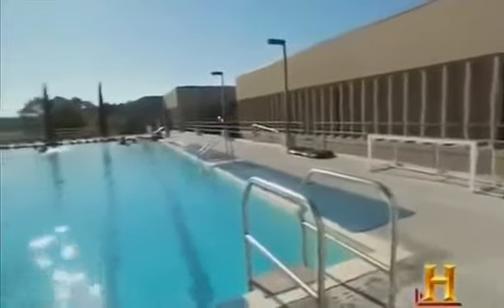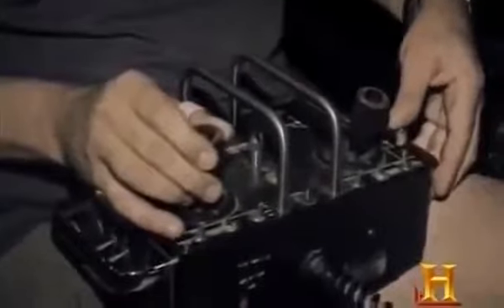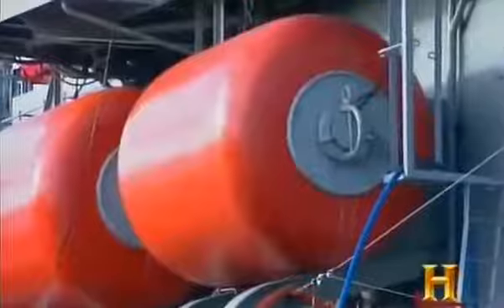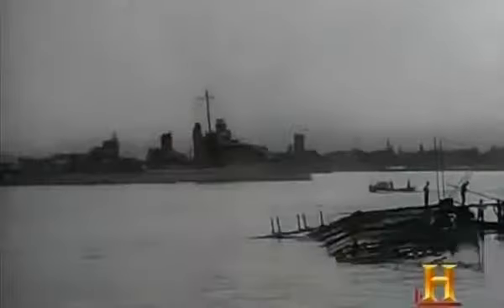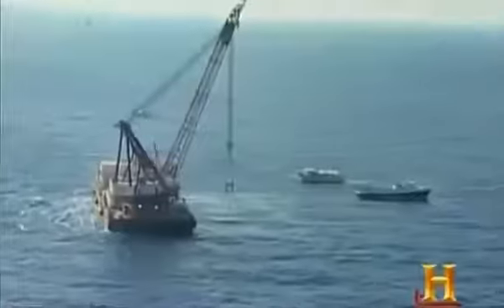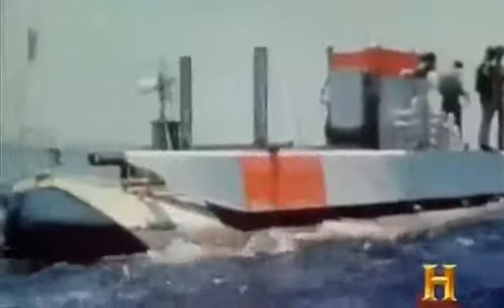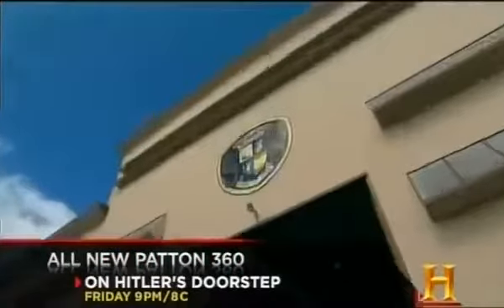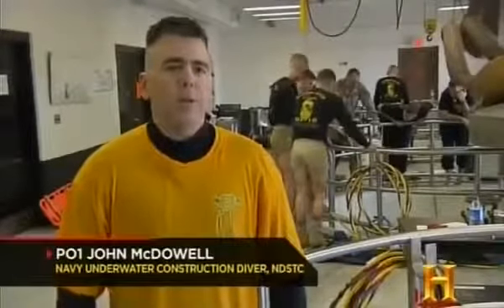[Thingkung Machine] Deep Sea Salvage Documentary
This video studies you how to be safe,when you dive near the pipelines.how to avoid diving accidents. differential pressure,it is invisible to a diver and it strikes Suddenly. scuba divers.